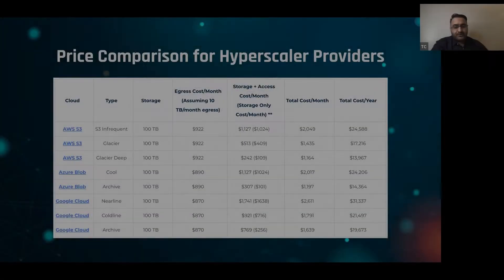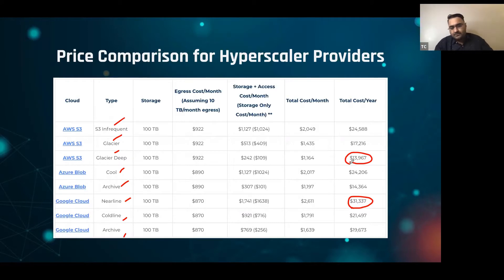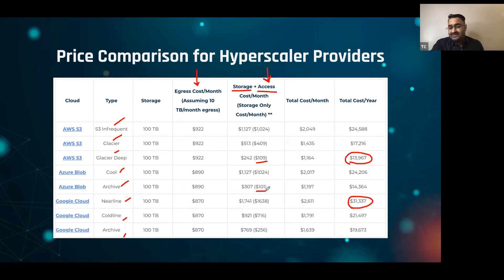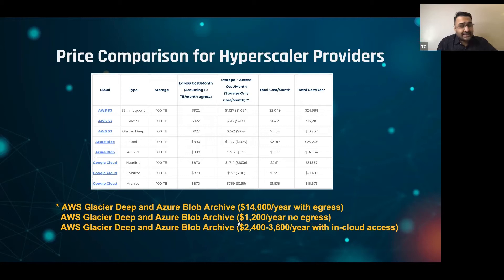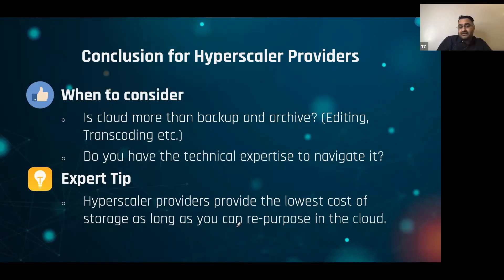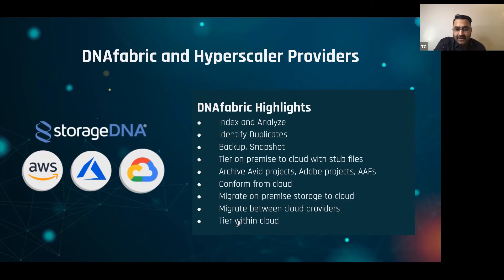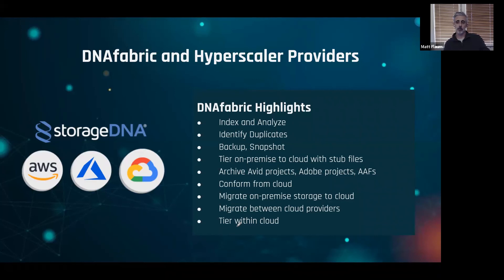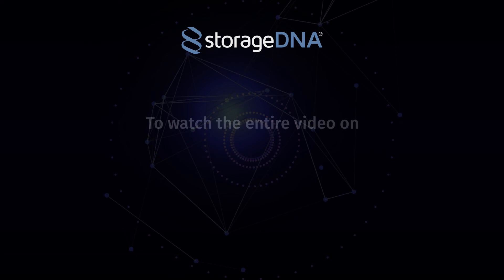Amazon AWS S3 vs Microsoft Azure Blob vs Google Cloud for Business – Cost Comparison | StorageDNA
A pricing comparison between AWS, Azure and Google Cloud to understand their egress + access costs gives a better picture of long term storage costs of Hyperscaler providers. Watch this video and find out which Hyperscaler best suits your video storage needs.

To watch our on-demand webinar video on Selecting a Cloud Provider for your Video Workflows,

Best Video Cloud Storage Options, Pricing and Comparison for AWS, Azure, Google, Avid, Backblaze, Wasabi, Dropbox and More

Why Media Re-Integration and Repatriation is Critical for the Creative Industry?

Best Cloud Data Management Software for Avid, Adobe, DaVinci Resolve, FCP File Sharing, Collaboration, and Editing